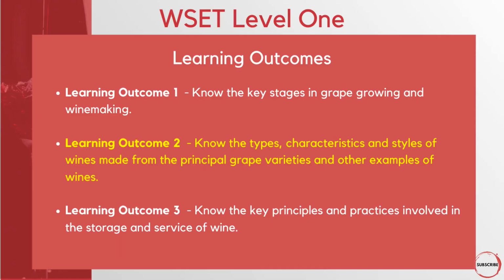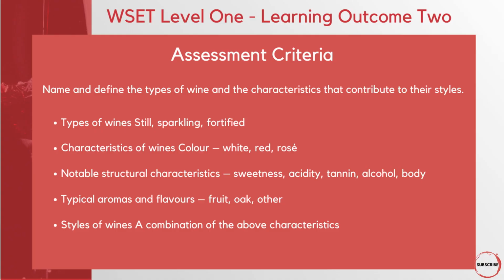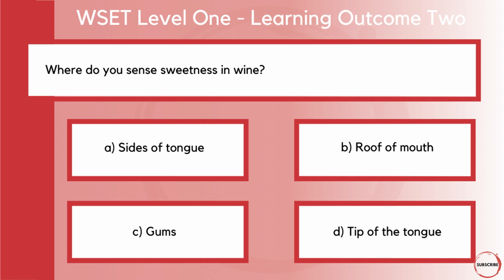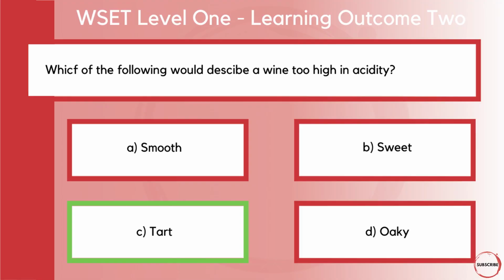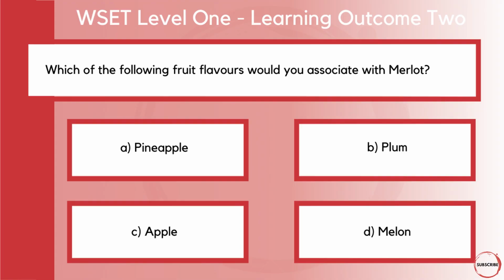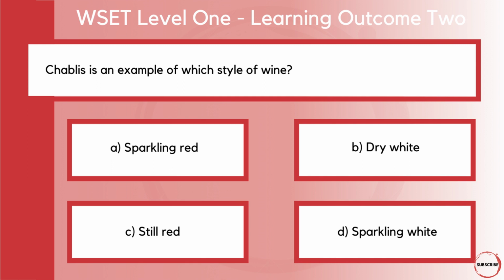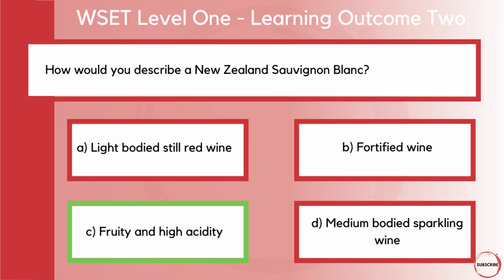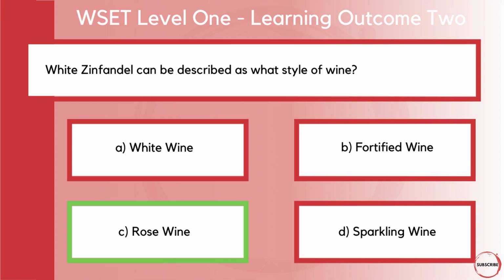The WSET Level One Walkthrough - Part Two - Principal Grape Varieties and their Wines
In this video series I take a detailed look at WSET Level 1

This video is all about Learning Outcome Two - Know the types, characteristics and styles of wines made from the principal
grape varieties and other examples of wines.

The WSET Level 1 Award in Wines is intended for people who have little or no prior knowledge of wines. It is designed to provide a sound but simple introduction to wines. The qualification will assist those who
need a basic familiarity with the main types and styles of wines, for example people who work with wines as part of a larger beverage portfolio in the retail and hospitality sectors.